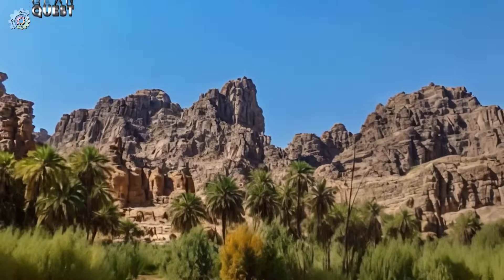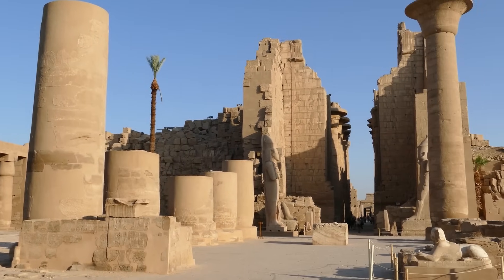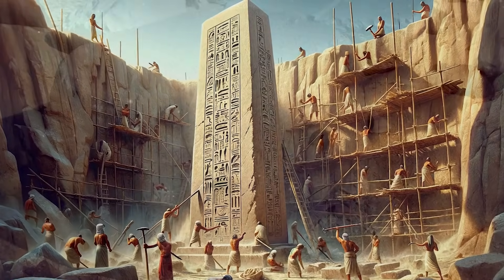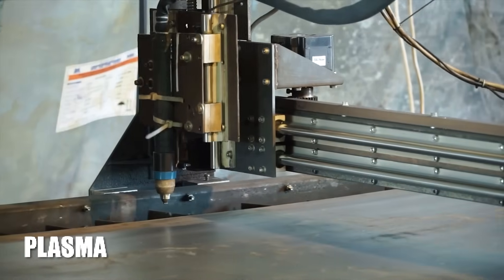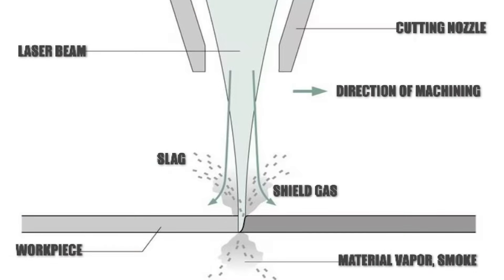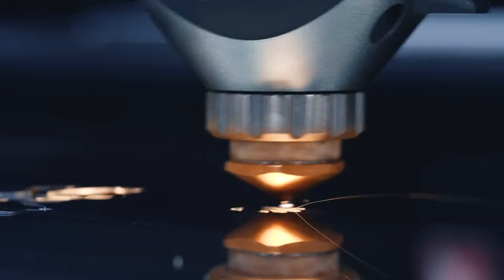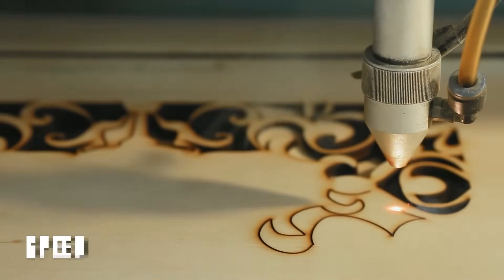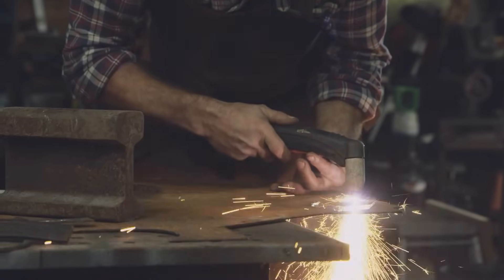Precision Laser Cutting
Deep in the Tayma Oasis in Saudi Arabia’s Tabuk province lies a 4,000-year-old rock formation with an unusual feature. It is split down the middle by a straight cut with the precision of what some believe to be a laser.

The Al Naslaa  rock is composed of two sandstones supported by a naturally-formed pedestal with a perfect slit down the middle.

While the exact cause of the split has yet to be determined, windblown sand and periodic rain could have created the unusual shape.

Some even suggest the desert’s ancient inhabitants cut the rock in half using a lost ancient technology of laser beams.

Wherever the truth lies amongst the theories, the precision of the cut is eerily similar to what modern cutting techniques could produce.

Other examples of precision cutting in the ancient world that we definitely know are the results of human effort can be seen in Egypt.

A prime example of this exists in the ancient northern region of the stone quarries in Aswan, Egypt. The object is an ancient unfinished obelisk, considered by experts to be the largest known one of its kind.

The obelisk and wider quarry were inscribed on the UNESCO World Heritage List in 1979 along with other examples of Upper Egyptian architecture.

Its creation was ordered around 1508 to 1458 BC, to possibly complement what would later be known as the Lateran Obelisk. The unfinished obelisk is nearly one-third larger than any ancient Egyptian obelisk ever erected. If finished it would have measured around 41.75 meters or 137 ft.

Based on archeological findings, the obelisk's creators began to carve it directly out of bedrock, but cracks appeared in the granite and the project was abandoned. The bottom side of the obelisk is still attached to the bedrock.

The unfinished obelisk offers unusual insights into ancient Egyptian cutting techniques, with marks from the workers' tools still clearly visible as well as colored markings left behind from where they were working.

As far back as humans existed, the need to cut materials with precision has always been a necessity. And the techniques applied have only been improved over the course of time.

In the case of the ancient Egyptians, the use of hammers and chisels was instrumental in cutting a series of holes in an extracted block of stone. Then water-soaked wooden wedges were inserted into the holes, where they expanded and split the rock. Other cutting techniques involved the use of copper saws along with sand and even bronze tools that were used with limestone and other softer rocks. These are just some of the many techniques applied to accomplish the task.

The precision-cutting techniques of modern times have negated the need for such manpower, allowed for the cutting of various materials, and reduced the time it would take to accomplish such a feat when compared to ancient times.

At this point let’s talk about two popular modern cutting techniques that offer such precision.

Laser and Plasma Cutting Introduction
Laser and plasma cutting are both methods well-suited to the CNC (Computer Numerical Control) machining production process. These technologies are thermal processes commonly used in industrial settings to cut materials. The main difference between the two technologies lies in the source of the technology's cutting power: laser cutting machines use a narrow and intense ray of light to cut through materials. This is in contrast to plasma cutters which use a device for generating a directed flow of plasma for cutting.

Laser cutting can be used to cut a wide range of materials, including ceramic, wood, plastics, and metals. This is a stark contrast to plasma cutting which can only be used to cut conductive materials. Laser cutting is faster, more accurate, and produces a better surface finish than plasma cutting. The laser method is also better suited for making intricate cuts than plasma cutting. On the other hand, plasma-cutting machinery requires less maintenance and is less costly than laser-cutting equipment. Both technologies are mainly used to cut metals, although laser cutting is also commonly used for other materials as well.

Selecting between the two CNC cutting processes can depend on many factors. In this video, we will compare laser cutting and plasma cutting in terms of speed, materials, cost, and other factors that distinguish these two techniques.

Laser cutting works by directing the highly concentrated energy of a laser beam onto a material, producing local melting and separation of the workpiece. Depending on the details of the cutting technique, the laser may melt the material, with an assistive gas stream blowing the melted material out of the way. Or it may directly change the cut material from solid form to gas; also known as sublimation, with the kerf removed in vapor form. Kerf is the width of a cut. It is the result of material removal during the cutting process. Laser cutting equipment can cut structural and pipe materials as well as thin sheets.